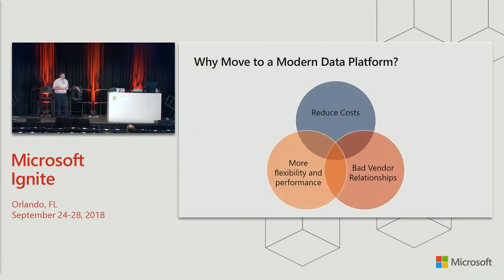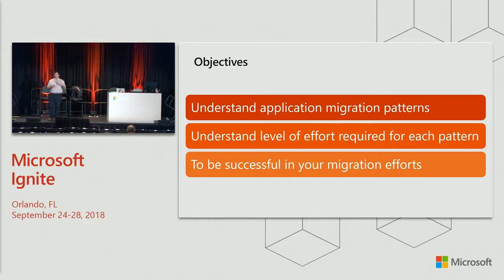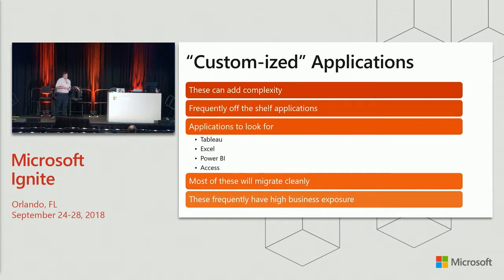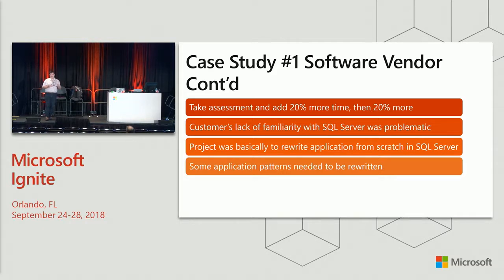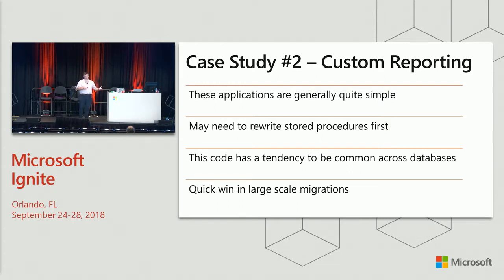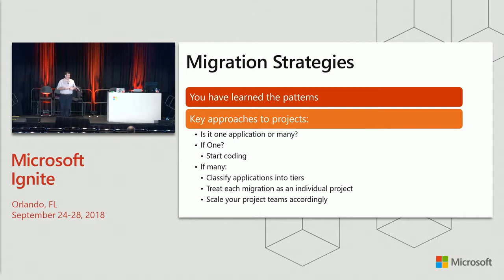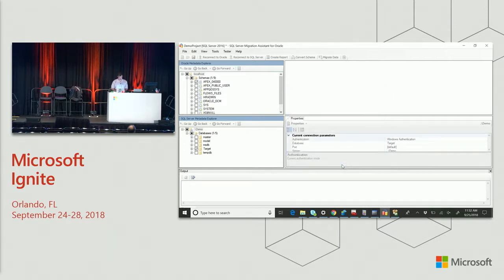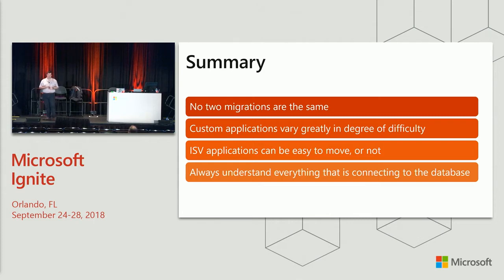Migrating to SQL Server: Removing expensive technical debt - BRK3270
Are you stuck on an older database platform with expensive support costs? In this session,  learn about how to classify database systems, design patterns for migrations, and how to use the Microsoft Database Migration Service to move your databases off of legacy platforms onto modern architecture like SQL Server 2017 and Azure SQL Database.